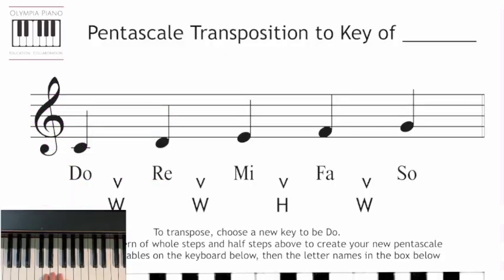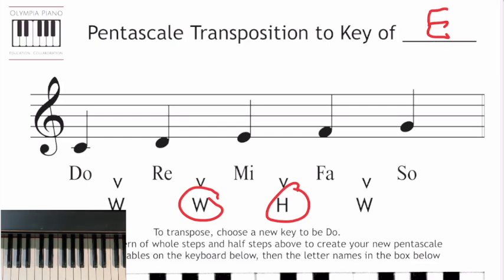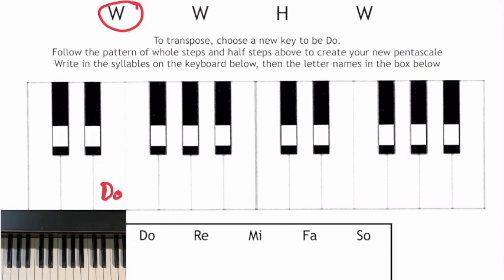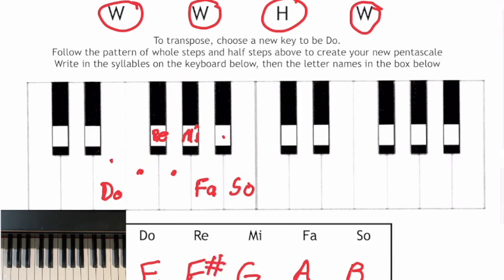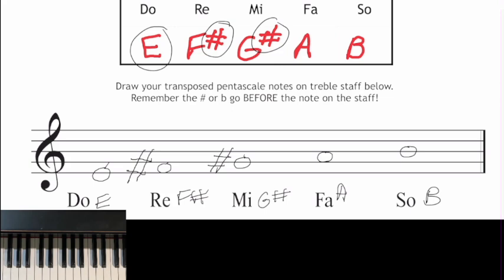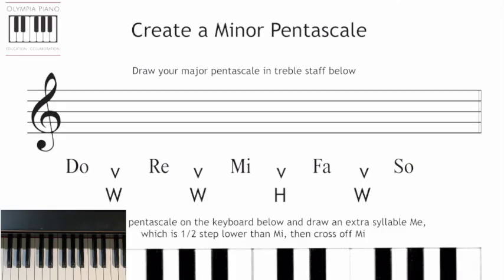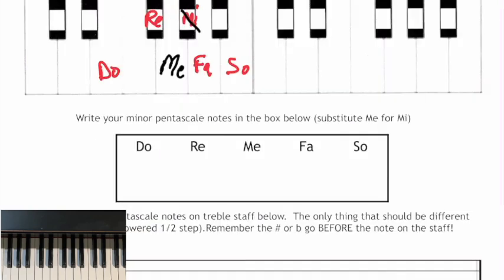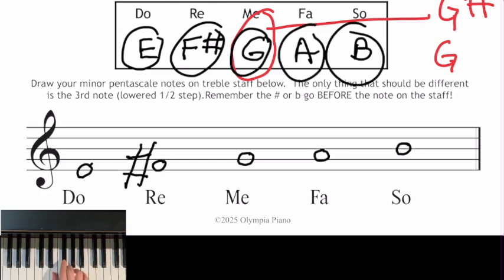Basic Transposing Techniques for Beginner Pianists | Major and Minor Pentascales with printable PDF!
🎹 How to Transpose Pentascales (5-Finger Patterns) to Different Keys 🎹

Transposing major and minor pentascales (5-finger patterns) on the piano is a powerful skill that helps you build better dexterity, improve your note-reading ability, and become more familiar with the different notes in each key! In this video, we’ll walk through the process of transposing these piano patterns step by step, giving you the tools to play more confidently in any key.

Before starting print out one (or 12) copies of the free download "Pentascale Transposition Sheet" using the link below - then you can follow along with me to transpose from C major to E major, which is the key used in this video.  Once you know how to do it, you can easily transpose to more keys.

Why Transposition Matters:
✅ Strengthens finger coordination and dexterity--some scales use black keys, others don't
✅ Enhances note-reading fluency - patterns of the notes themselves rather than note names
✅ Helps you recognize patterns across the keyboard which you will encounter in your music
✅ Boosts confidence in playing in different keys, which is ESPECIALLY important if you are learning jazz

Whether you're a beginner looking to expand your skills or an experienced pianist wanting to refine your technique, this lesson is perfect for you!

⭐️⏱️ TIMESTAMPS ⏱️⭐️
00:00 Intro
01:11 What is a Major Pentascale?
02:43 Using a keyboard to find the notes of a new major pentascale
04:24 How to write the transposed major pentascale on the staff
05:35 Change major pentascale to minor using keyboard
07:03 Draw minor pentascale on staff

🎹 Piano Tutorials where Details Matter 🎹